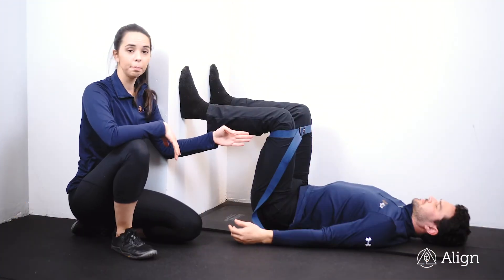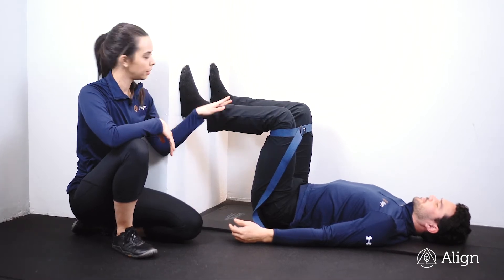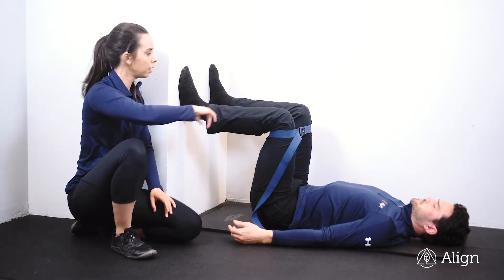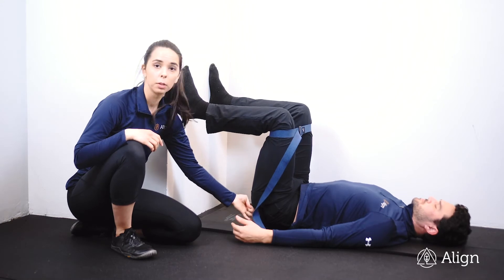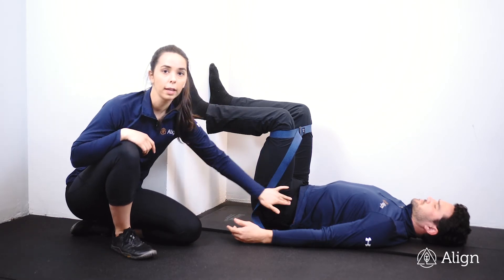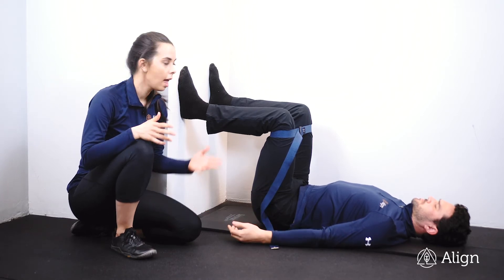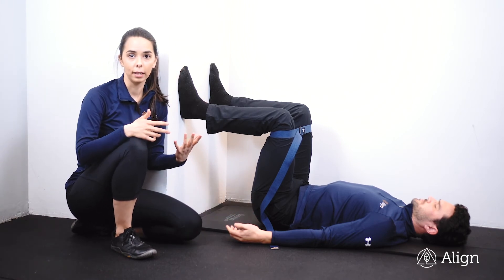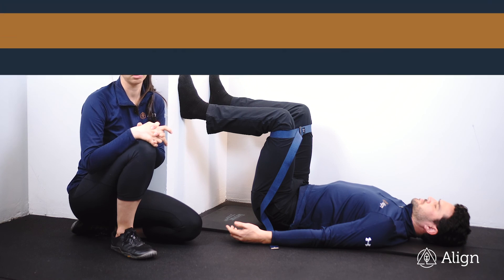Lying Belt Press (Feet on Wall)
This is an activation exercise for the glute muscles. Your coach may also use this exercise to encourage proper pelvic/SI alignment.